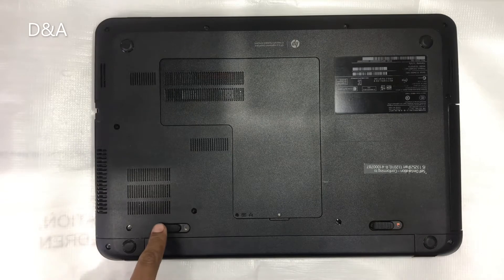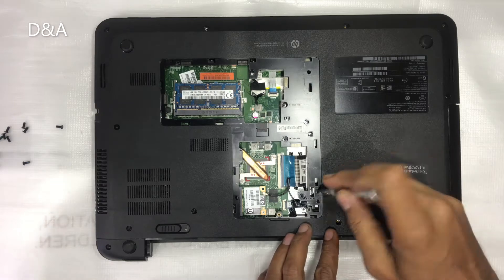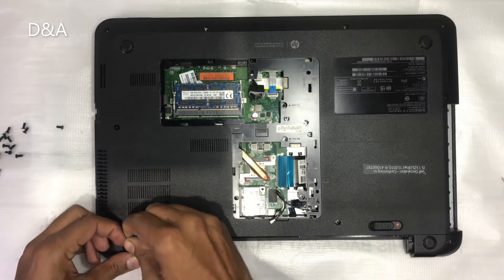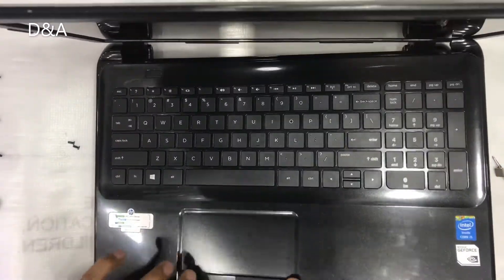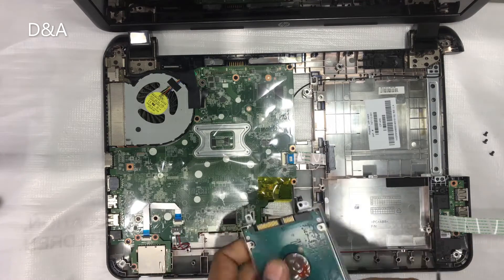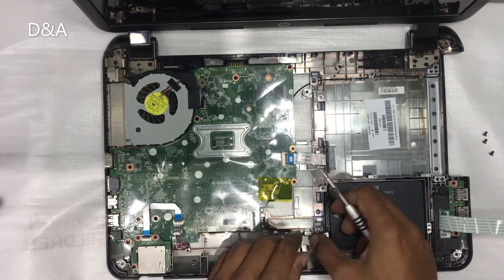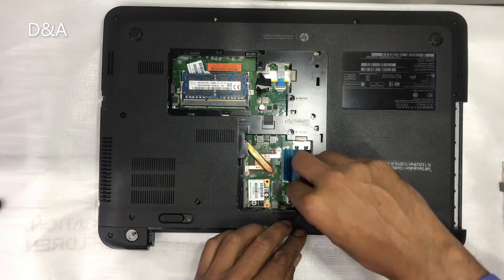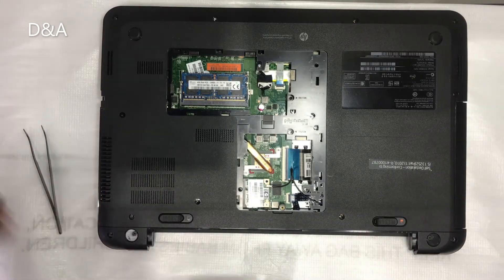HP LAPTOP SSD UPGRADE ( HINDI )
BEFORE DISASSEMBLING (OPENING) ANY LAPTOP FIRST REMOVE ITS CHARGER & BATTERY.
IF THE BATTERY IS IN BUILT PRESS THE POWER BUTTON FOR 5 SECONDS SO IT WOULD BE DISCHARGE.

LAPTOP : HP 15-D103TX
INSTALLING FOXIN 256GB SSD